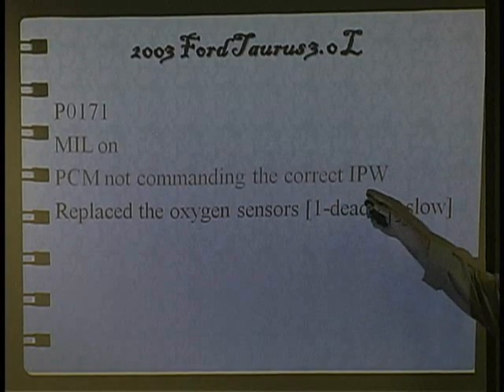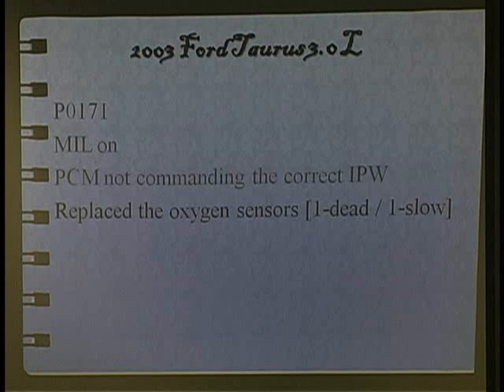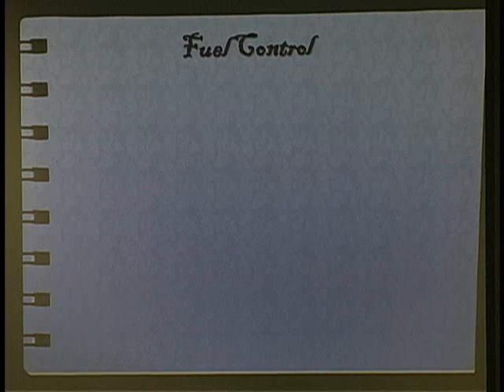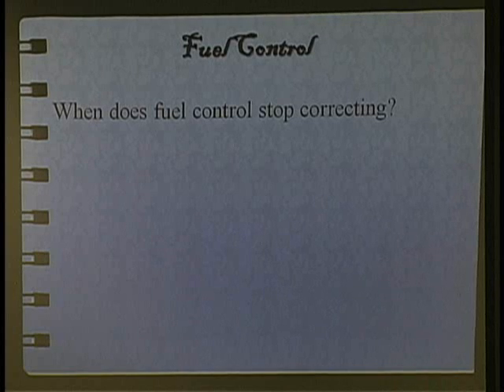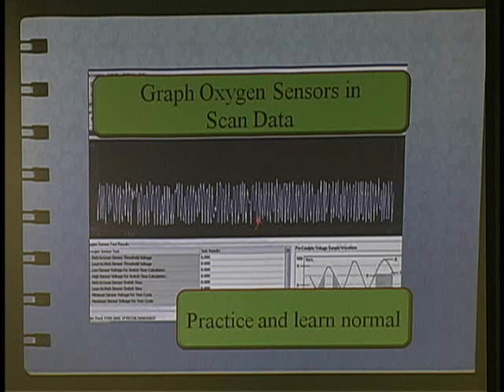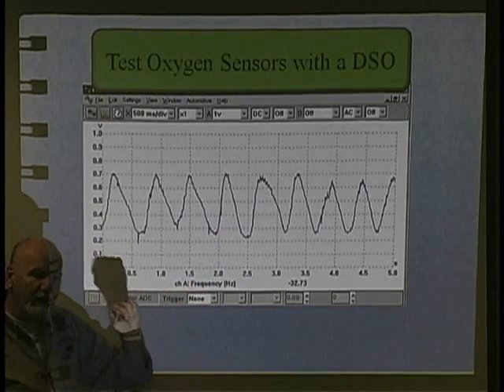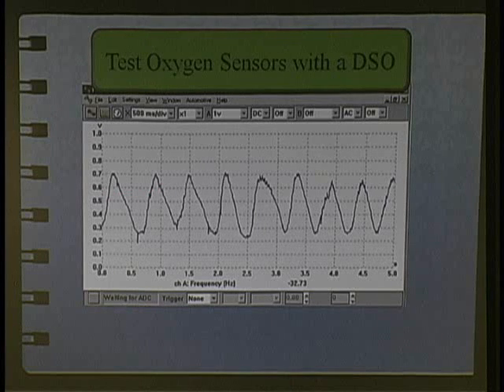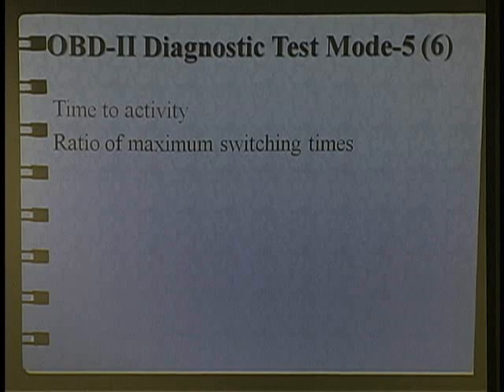Doc Nall 2010 Part 8